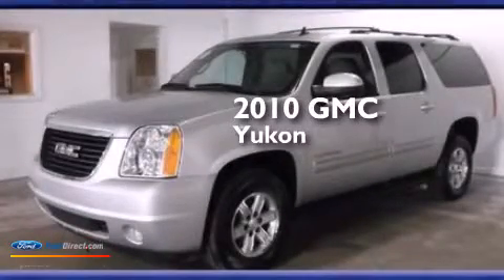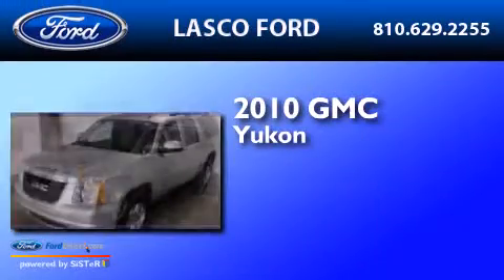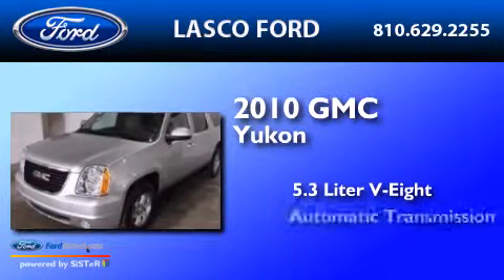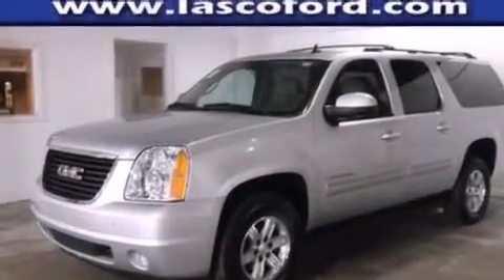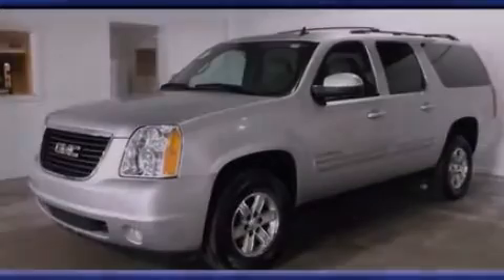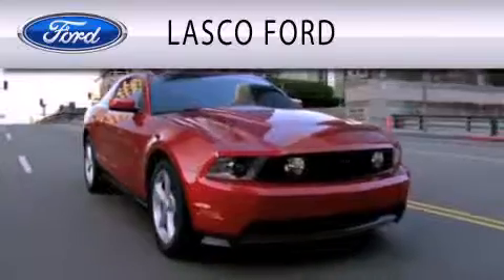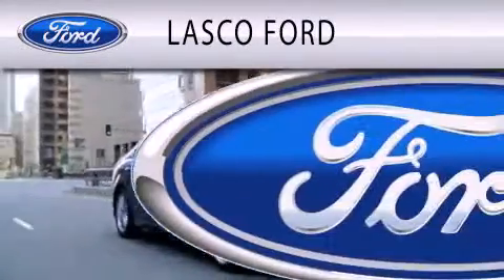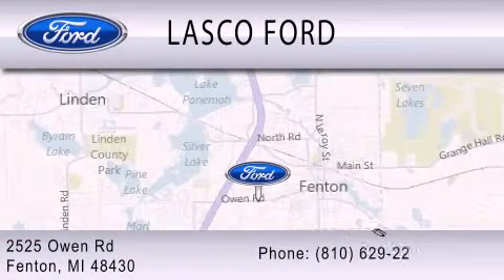2010 GMC YUKON XL Fenton MI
We have been honored to serve the Fenton MI area , we promise that your experience at our dealership will exceed your expectations ! Year : 2010 Make : GMC Model : YUKON XL Engine : 5.3L V8 16V MPFI OHV FLEXIBLE FUEL Trans .